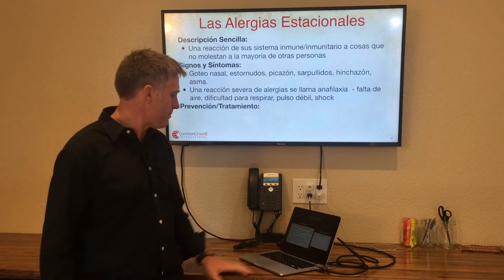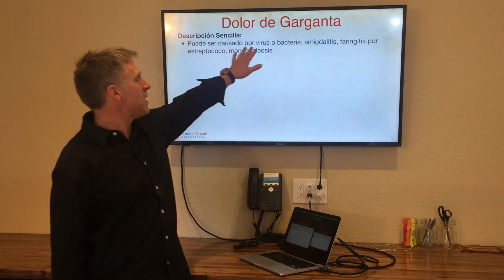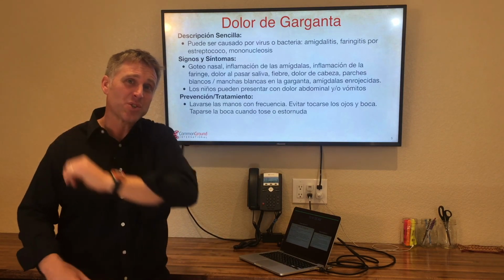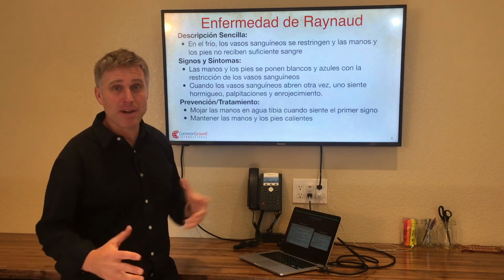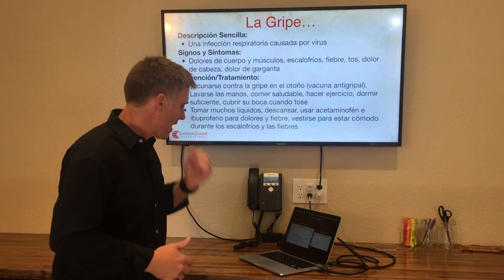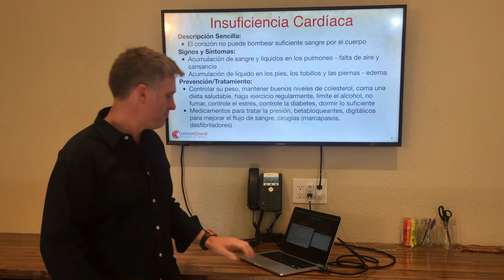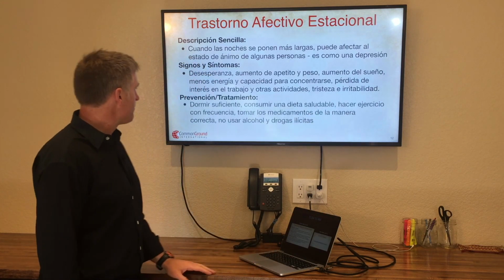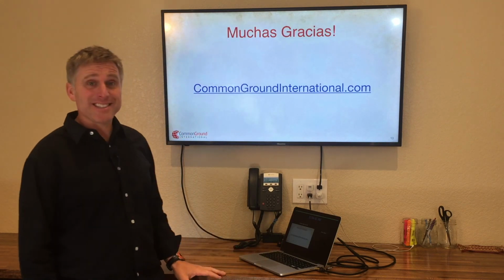How to Explain the 10 Most Common Fall Season Illnesses in Spanish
Learn Medical Spanish: How to Explain the 10 Most Common Fall Season Illnesses in Spanish
In this video lesson, we discuss the most common illnesses in the fall season, which are:
- Las alergias  Allergies
- El asma  Asthma
- El dolor de garganta  Sore throat
- La enfermedad de Raynaud  Raynaud’s disease
- La gripe / influenza  The flu
- Insuficiencia cardíaca  Heart failure
- La osteoartritis  Osteoarthritis
- El resfrío  Common cold
- La sinusitis  Sinusitis
El trastorno afectivo estacional  Seasonal Affective Disorder

This was a Video Viernes lesson in our Facebook Group "Learning Medical Spanish".